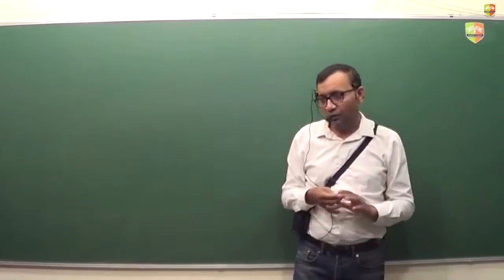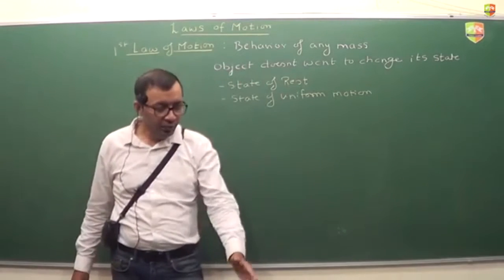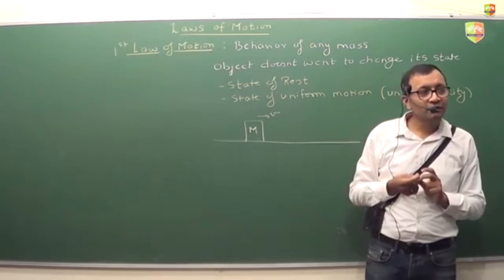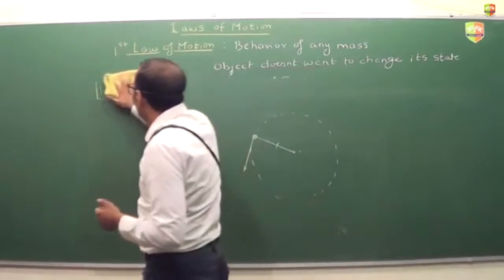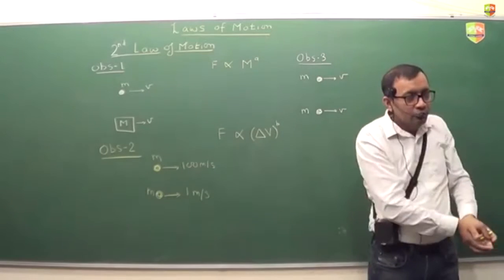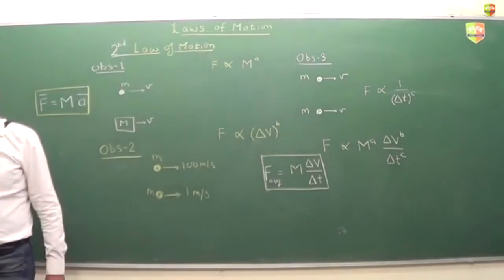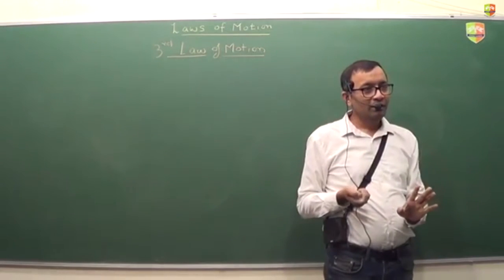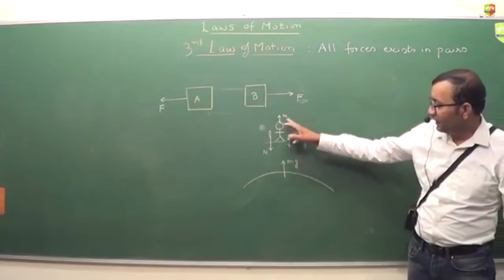Laws of Motion Part 1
Enjoy Learning!!!

Enjoy Learning!!!